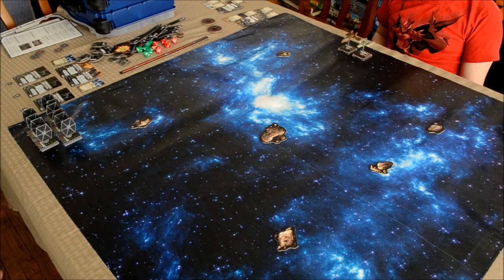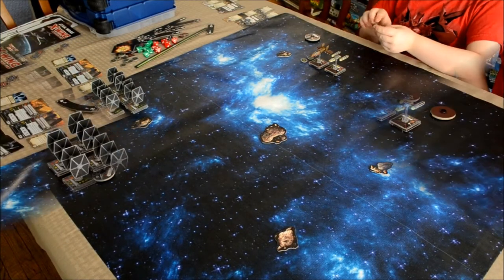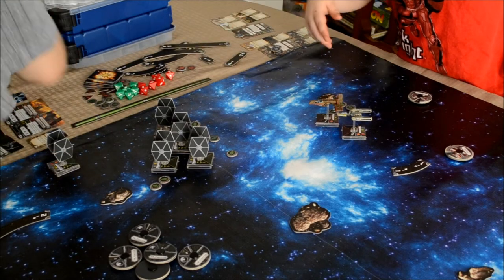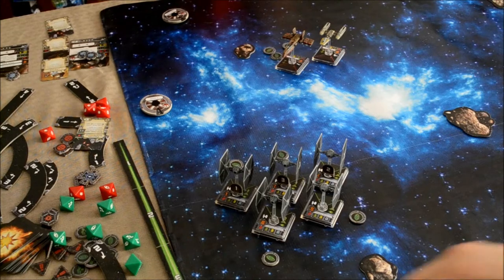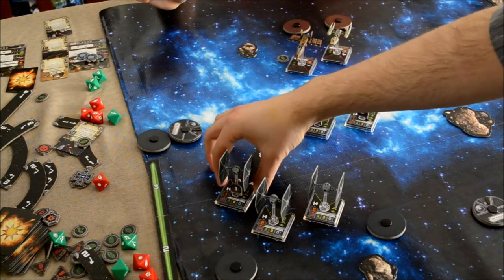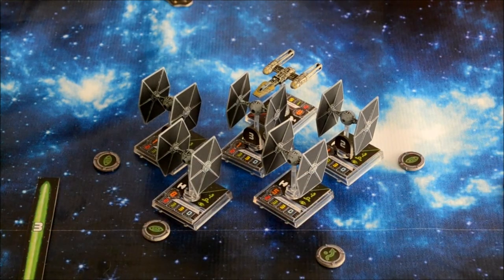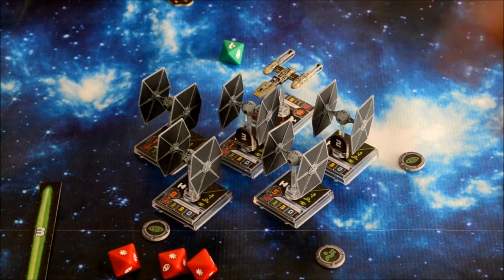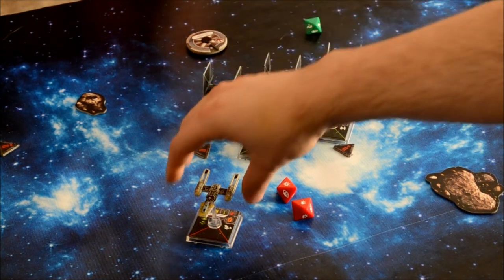DGA Plays: Star Wars: X-Wing - Game #12 (Ep. 30 - Gameplay / Let's Play)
Star Wars: X-Wing Miniatures Game Gameplay / Let's Play Video